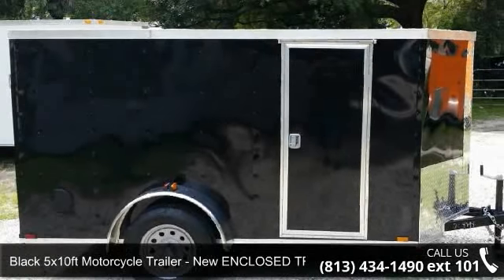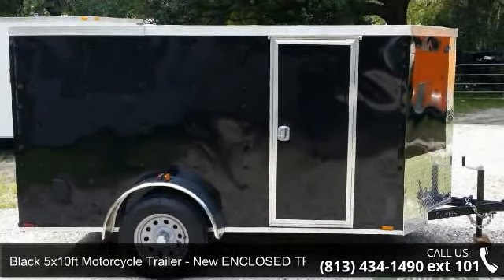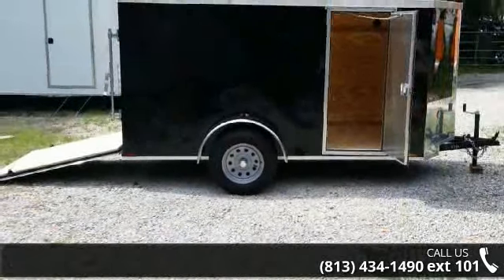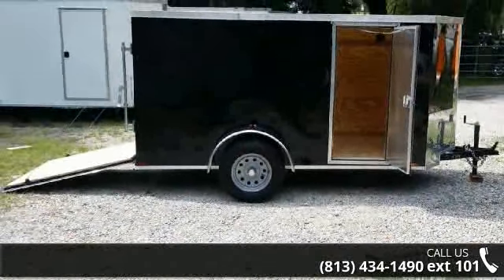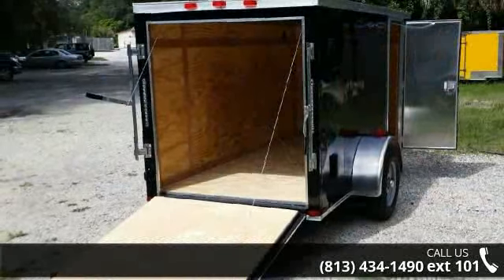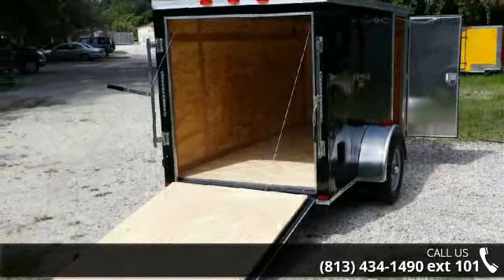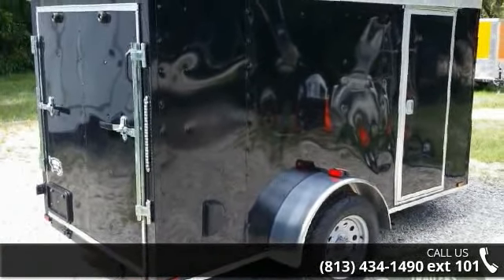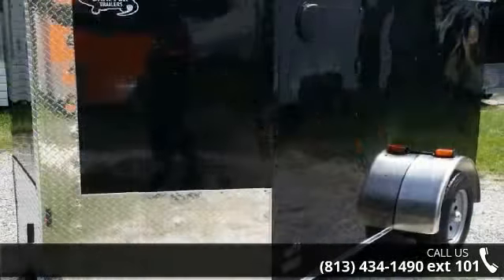Black 5x10ft Motorcycle Trailer - New ENCLOSED TRAILERS -...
CALL TODAY! GREAT PRICES! NEW trailer available at used trailer prices!  Pick up locations & Pricing: $1,824 price for trailer picked-up at FACTORY in south Georgia area - Factory pick-up option pricing $1,974 price for trailer from our lot in BUSHNELL (FL) Call us for pricing information as additional fees / taxes may apply to the above prices, depending on where you pick up trailers - pricing subject to changes without notice Single Axle Black Exterior 5ft. Height Rear Ramp door on trailer with spring assist for easy lifting & lowering Side Door with RV style lock V Front shape more space up front! 3/4" Plywood Floor Undercoated and 3/8" Grade A Plywood Walls MORE! Call for details.  Need a custom built trialer? We can build you a CUSTOM TRAILER with all the options you need! Custom concession trailers, custom racing trailers, custom gooseneck trailers, CALL!  We offer Trailer Repairs, Maintenance and Parts!